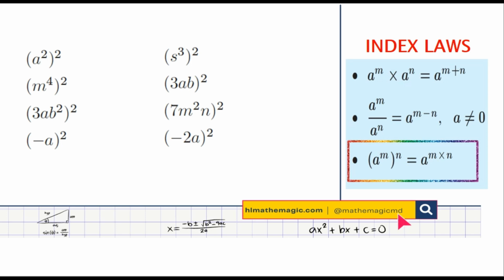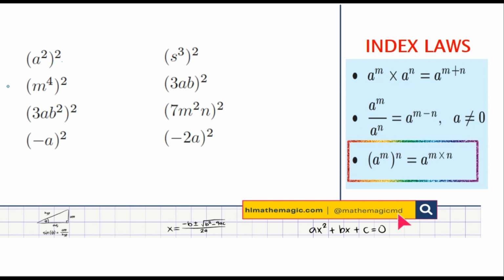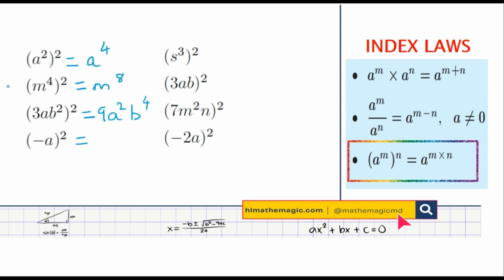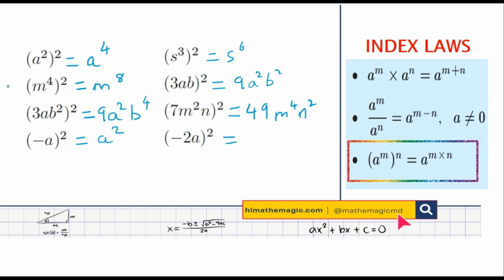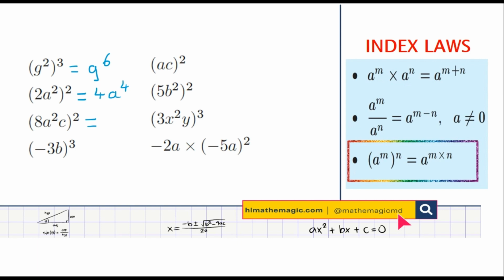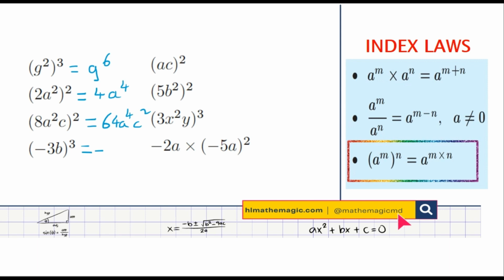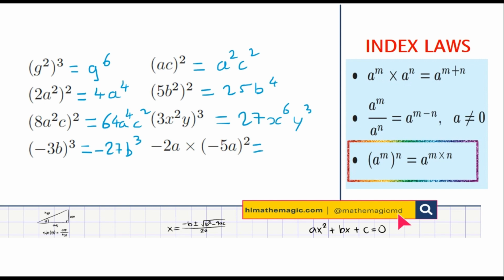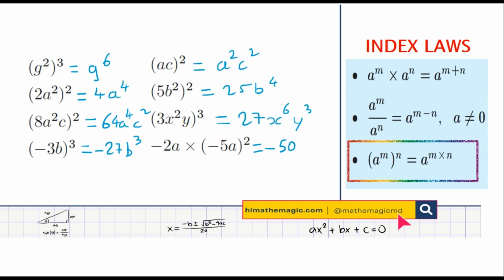MULTIPLYING EXPONENTS MADE EASY! | Part 1 | FOLLOW ALONG | MATHEMAGIC G6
🎥📚 Math tutorial alert! Wanna learn how to multiply exponents like a boss? 🙌 Our expert math tutor breaks it down step-by-step and makes it super easy to understand. Get ready to ace your next math test! 😉 MathGenius ExponentMultiplication StudyGoals 📈🎓

Chapters:
0:00 Intro
0:28 Q1-Q8
3:00 Q9-Q16